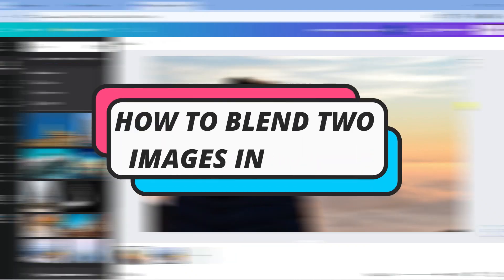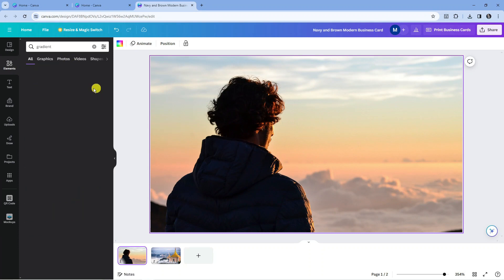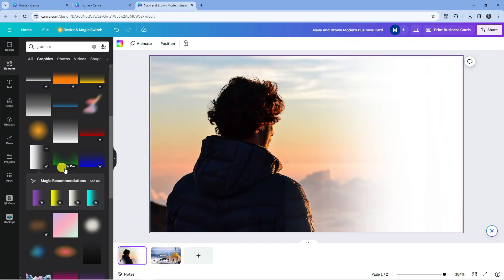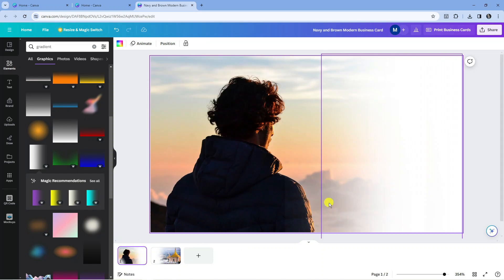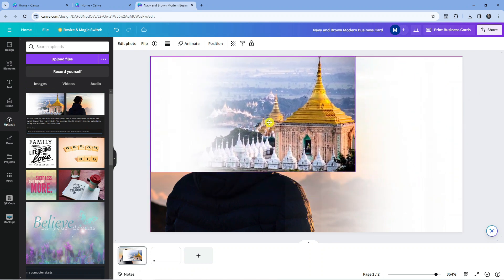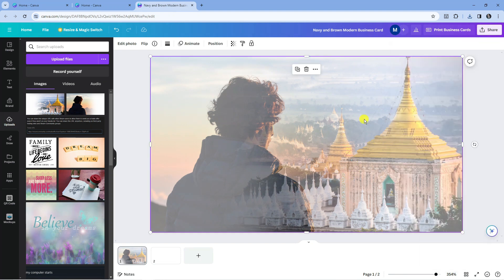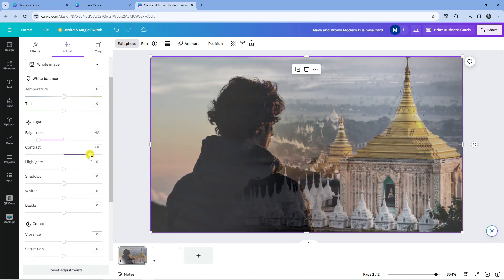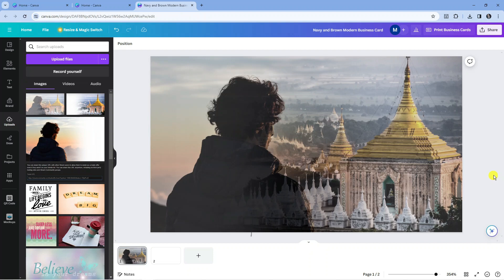How To Blend Two Images In Canva